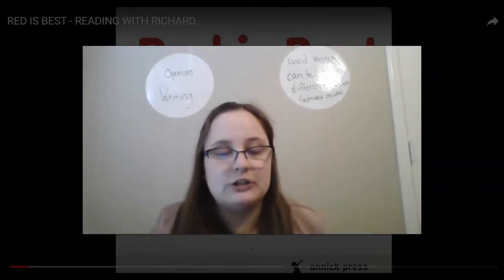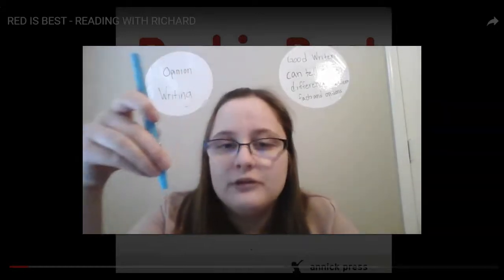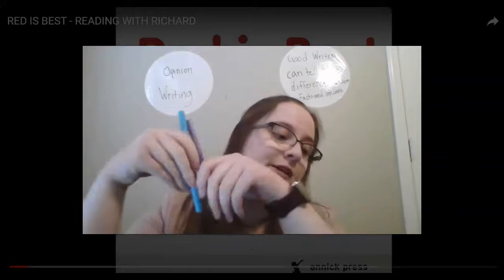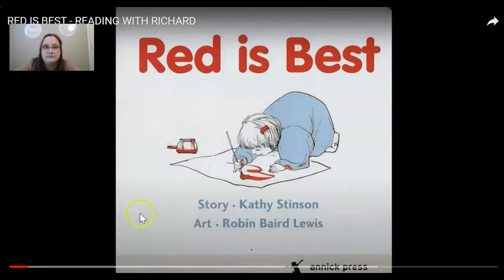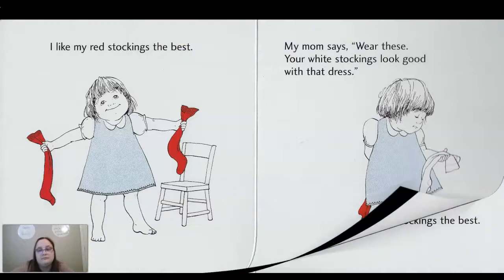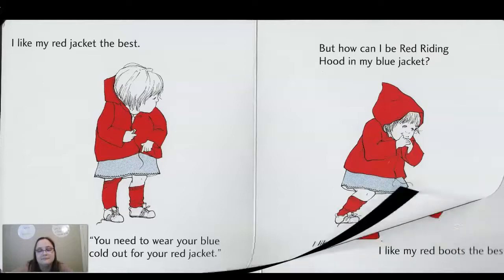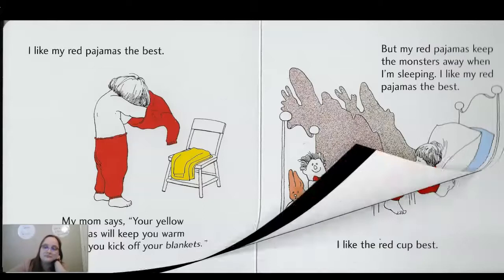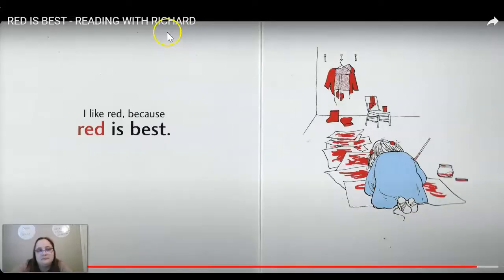Writing Facts and opinions